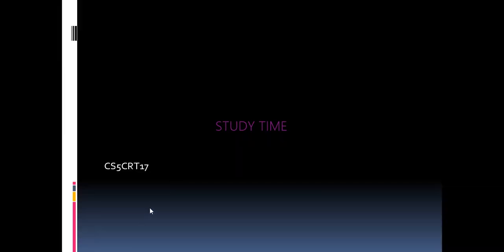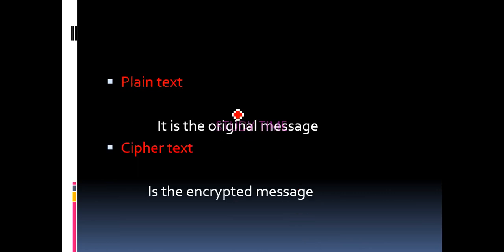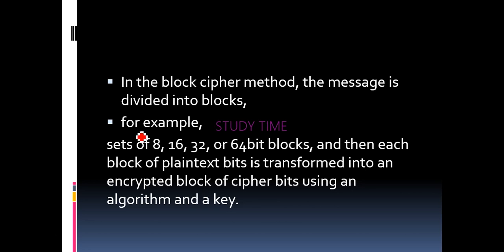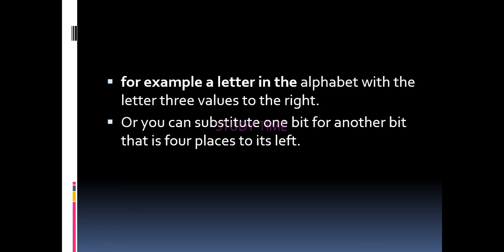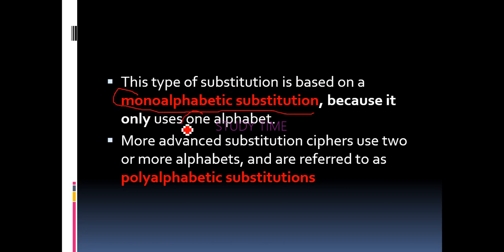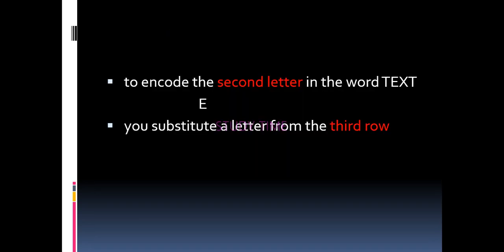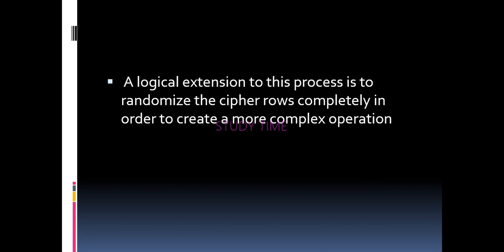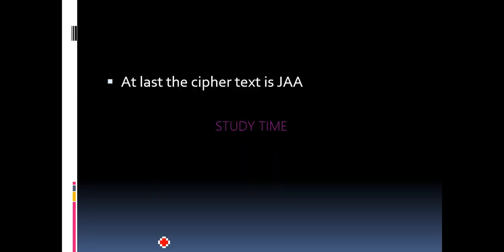COMPUTER SECURITY PART 8 UNIT 2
Based on MG university Bsc computer science 5th semester syllabus|CAS IHRD